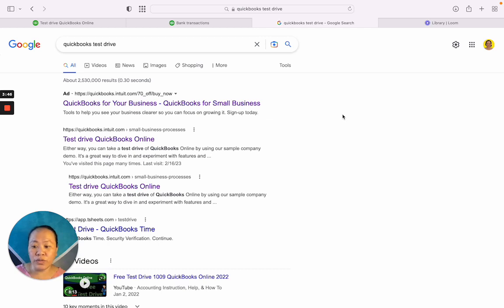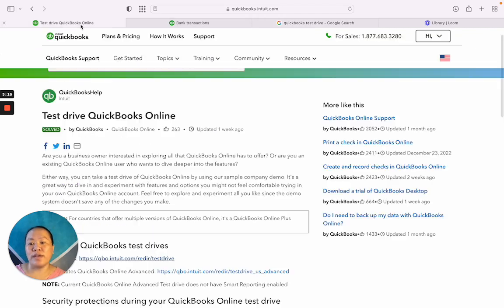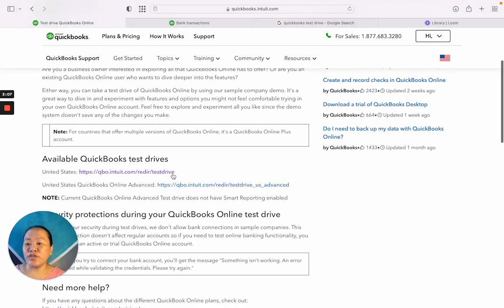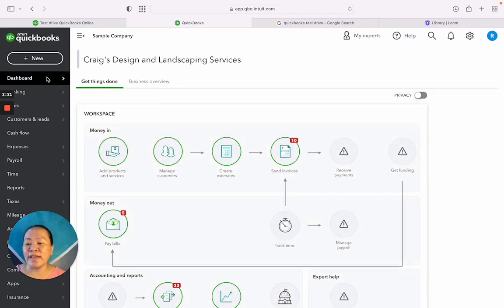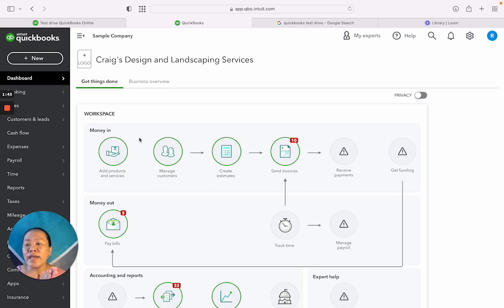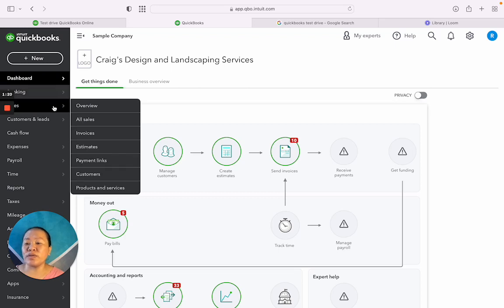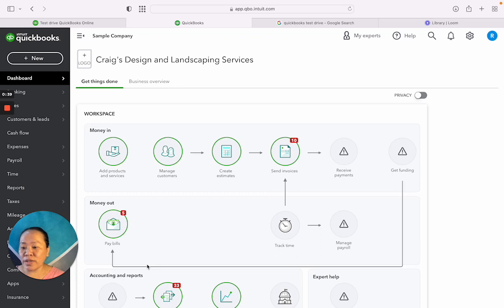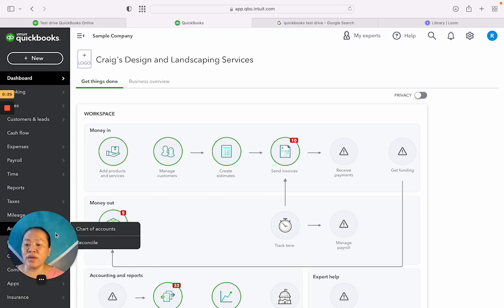Know and Learn Quickbooks Online using Quickbooks Test Drive (Part 1)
In this video, I am sharing where you can practice or navigate the features of Quickbooks Online.